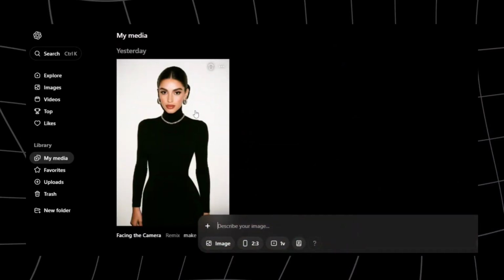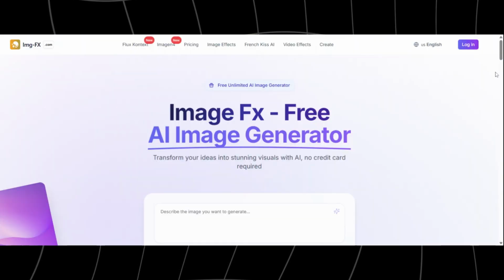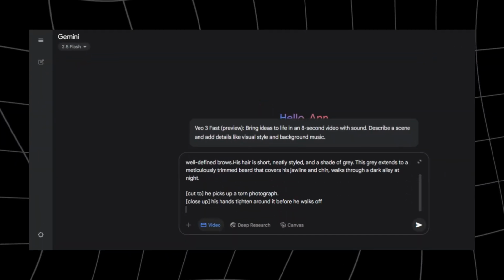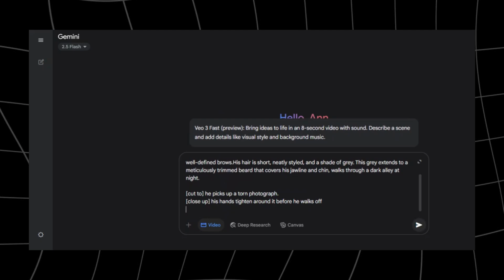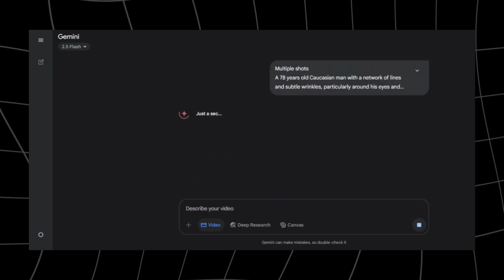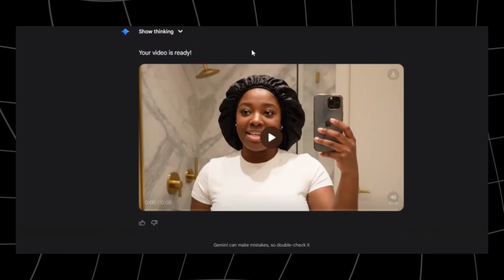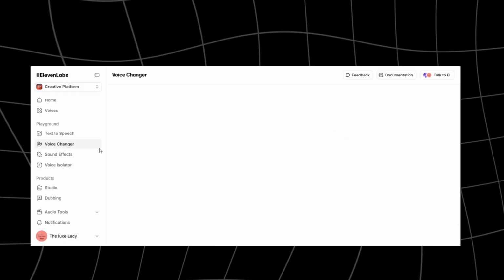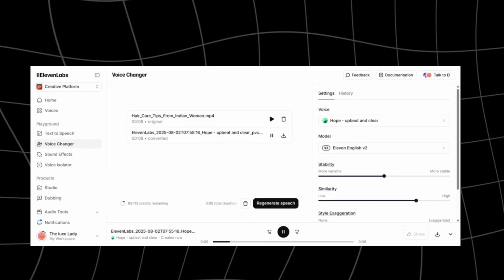How to Create Viral AI Influencer & Make Money (No Face, No Filming)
Want to create a hyper-realistic AI influencer that makes money on TikTok, YouTube Shorts, and Instagram — without showing your face? In this video, I’ll show you how AI influencers are built, how they’re making real money through brand deals, affiliate marketing, and content monetization, and exactly how you can create your own AI influencer videos using Veo3 in just a few clicks.

You’ll learn how to spot the difference between real and fake influencers, common AI glitches to watch out for, and the secret strategies people are using to build AI-driven influencer accounts that run 24/7 on autopilot.

No filming, no editing skills — just AI tools doing the heavy lifting for you.

🔹 How to create realistic AI influencer images
🔹 Veo3 tutorial for making talking AI videos
🔹 The future of influencer marketing (without humans)